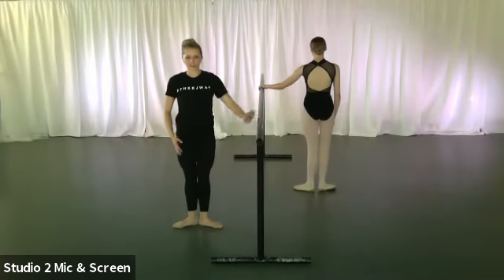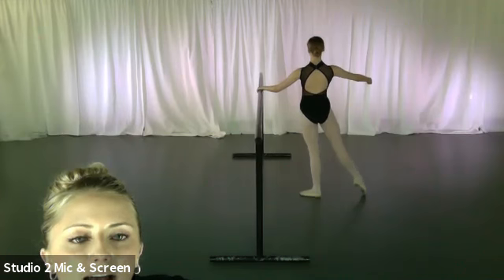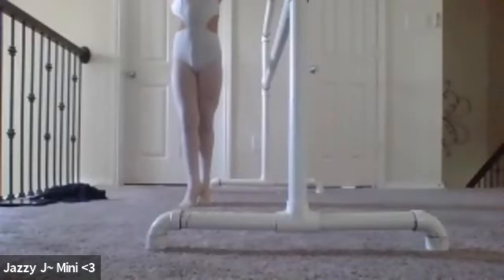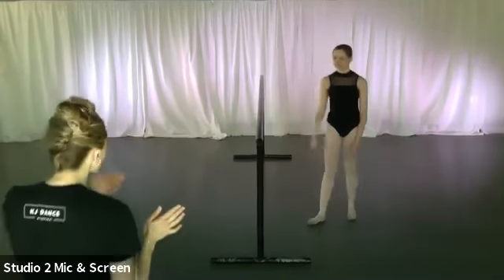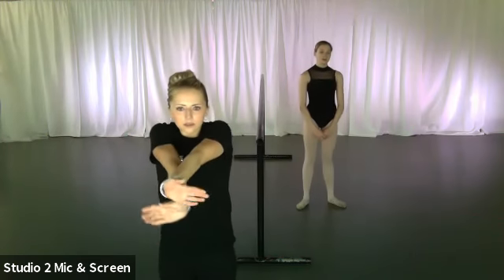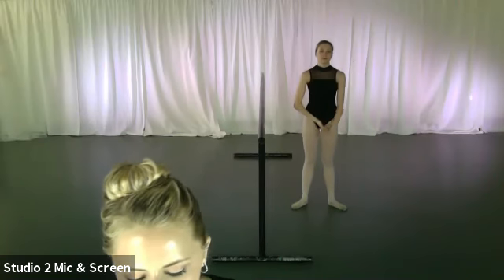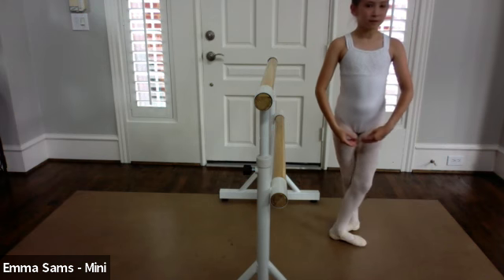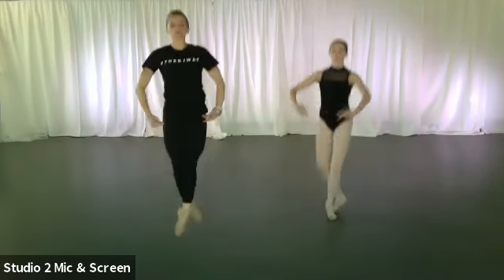LEVEL 1 - BALLET/TURNS - LEXI - 4/28 - LIVE ZOOM CLASS RECORDING